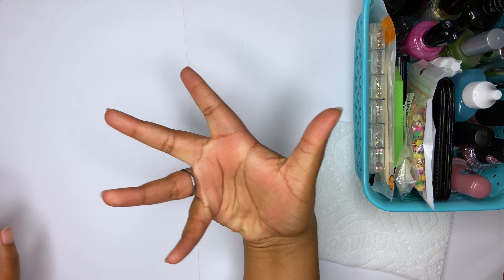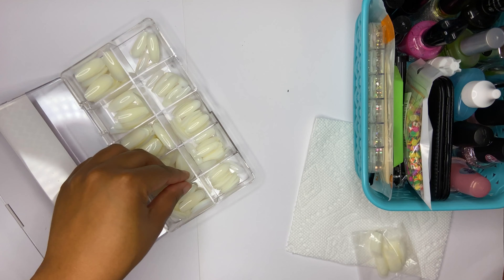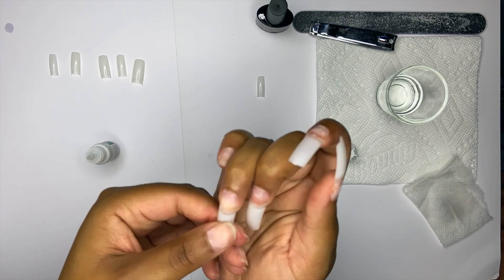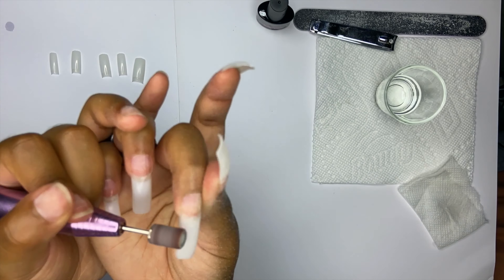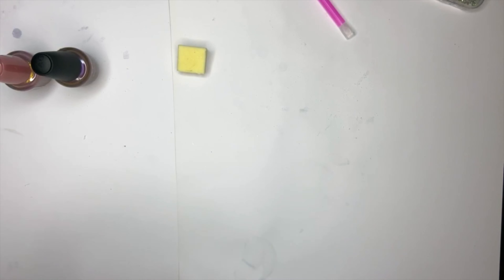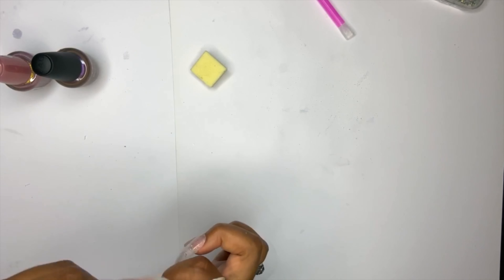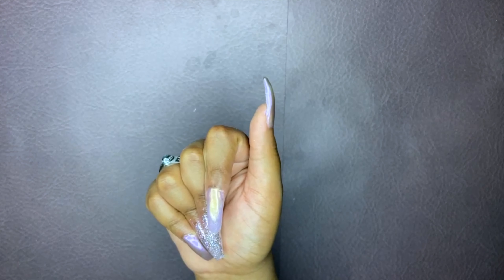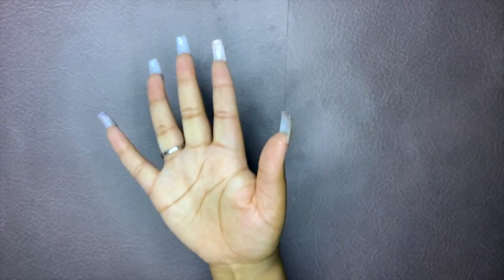how i do my nails AT HOME || polygel nails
hi everyoneeeeeee, sorry i have been MIA once again, but it took me a minute to getting around to editing. but of course, i am back - i always come back to you babes. anyways, everything is listed here as always, i would never leave y'all hanging like that smh. ALSO, get excited because i have some fun things in store for y'all for my next uploadssssssss.

E FILE

POLYGEL KIT